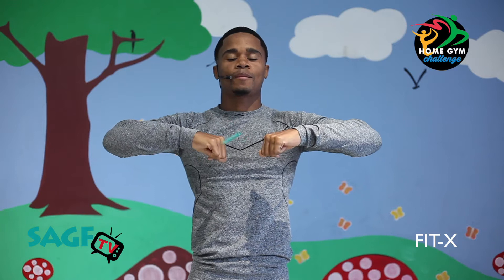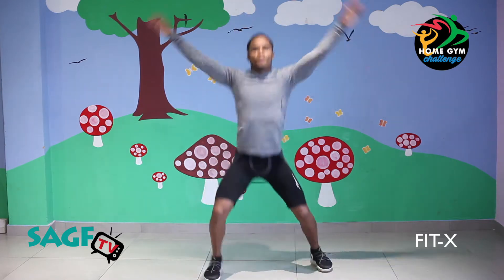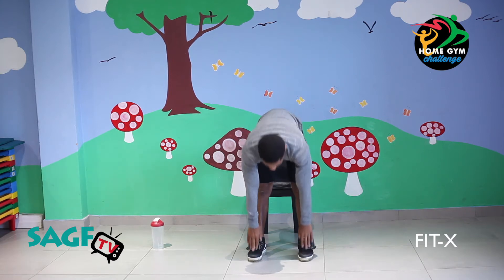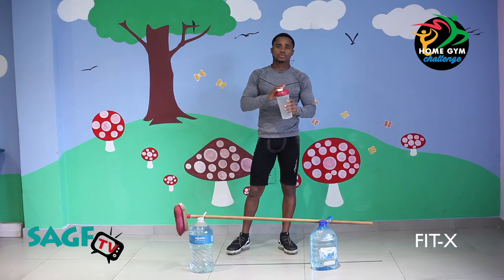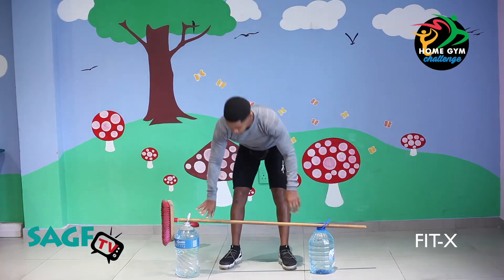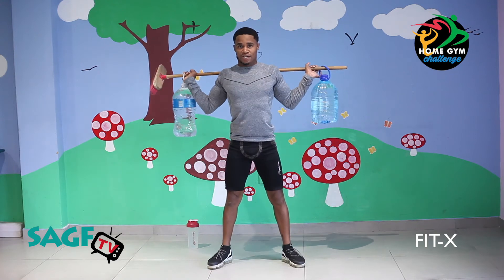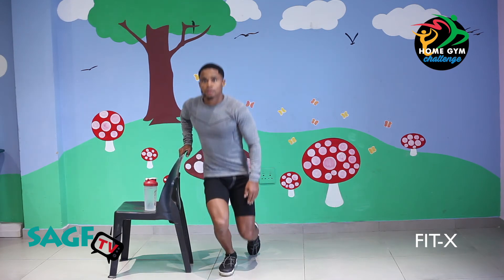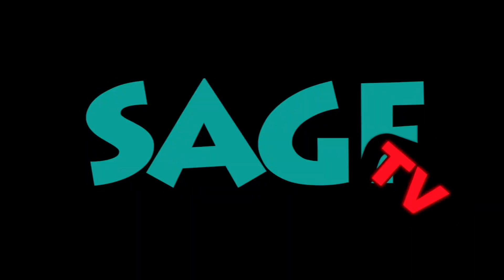Fit-X LEGS Home Gym Challenge 21 August 2020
Let's get to work on our legs. You only need some basic equipment like a chair, broomstick and a 5-litre water bottle.

Siphamandla Ngcobo - AKA Stick will show you a few activities to get those legs stronger!u